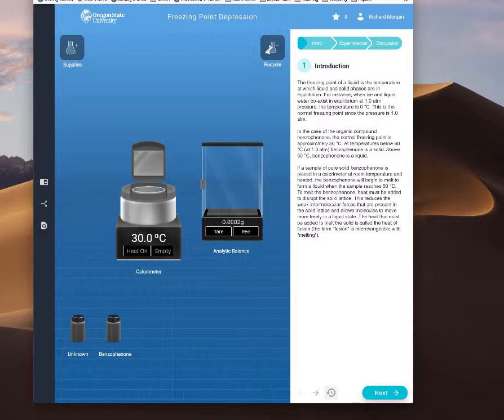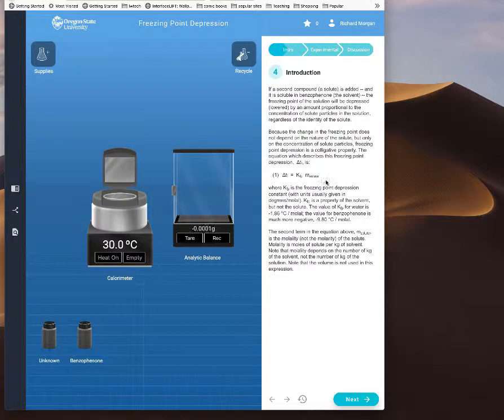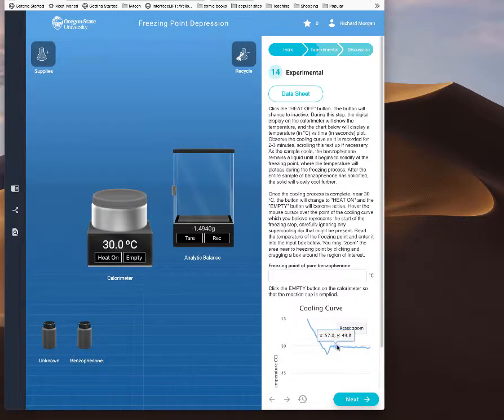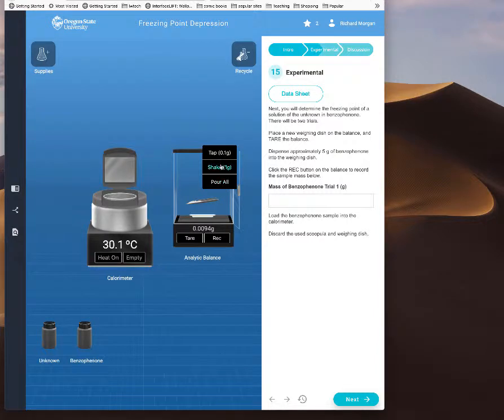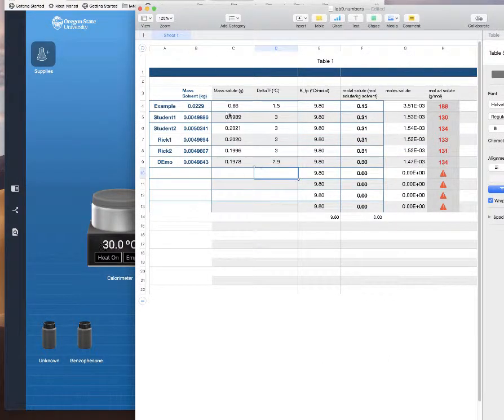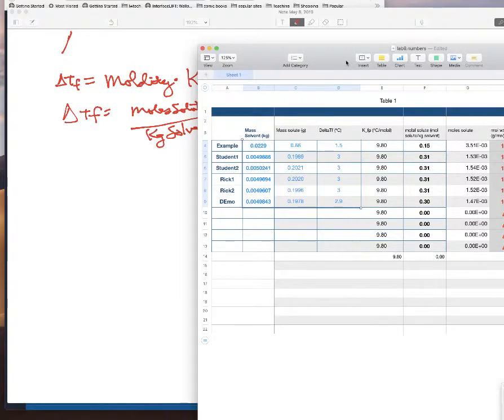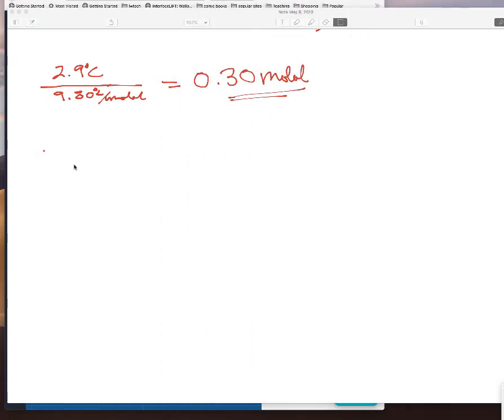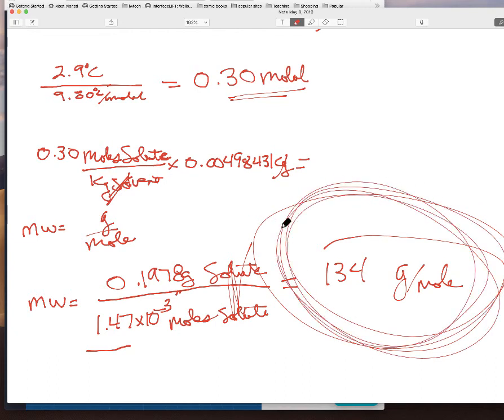freezing point depression demo smart sparrow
Chemistry lab demonstration for freezing point depression online chemistry laboratory chem 121